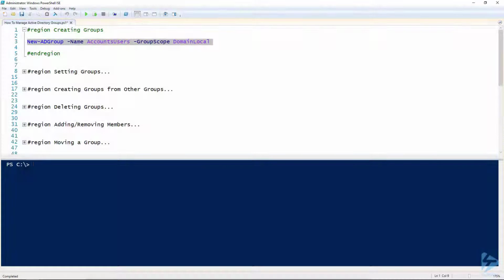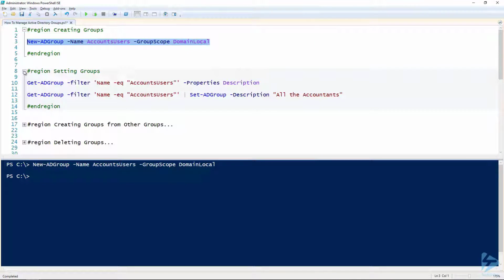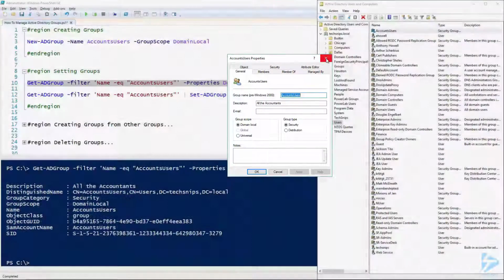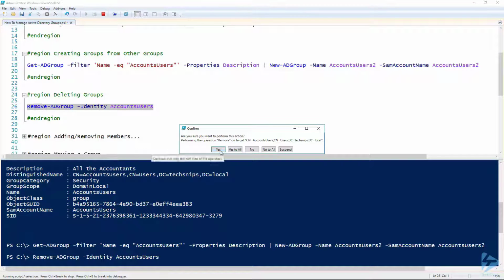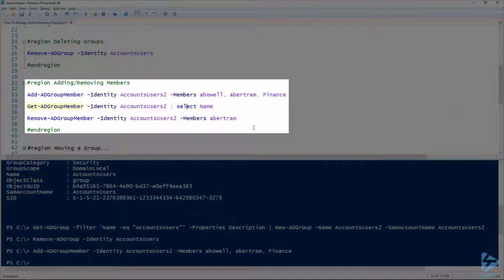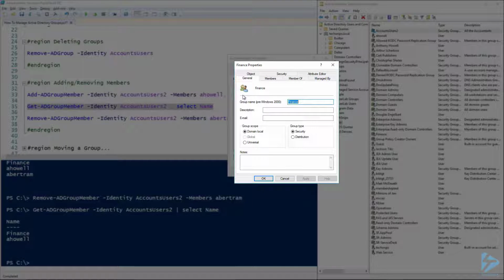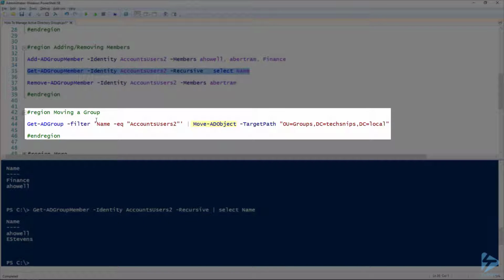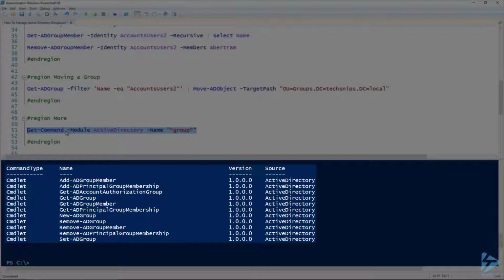How To Manage Active Directory Groups with PowerShell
Active Directory groups are a simple but very powerfully source of control for any Windows admin.  They make our life a lot easier as admins and are a greate target for scripting and automation with PowerShell.

In this topic we look at what can be done with PowerShell to Create, Update and Remove Active Directory groups.  We explore cmdlets like New-ADGroup for creating the group.  We look at cmdlets like Add-ADGroupMember and Remove-ADGroupMember for updating the membership of the group.  By the end we should have all we need to control and create Active Directory groups in PowerShell.

Prerequisites include:
You will need the 'ActiveDirectory' module installed and loaded.